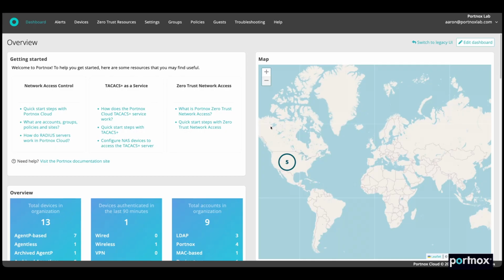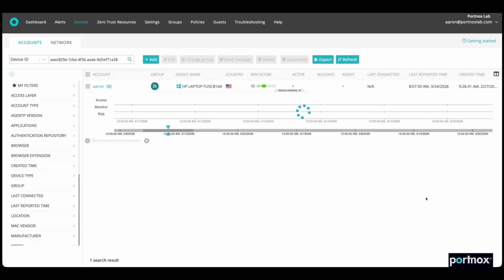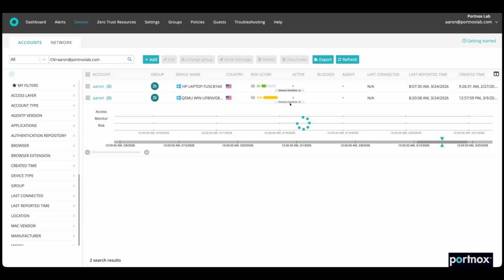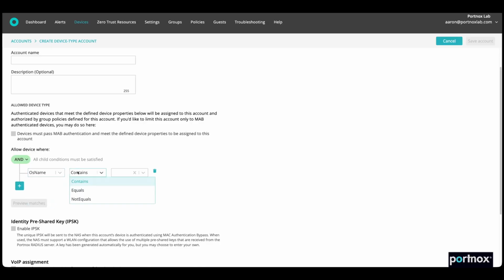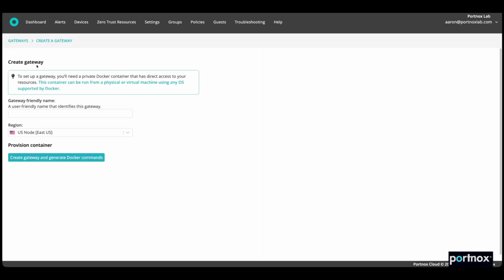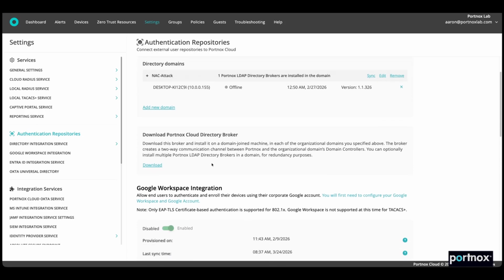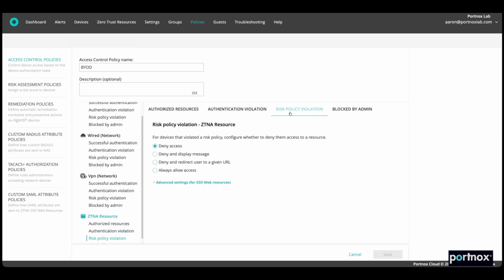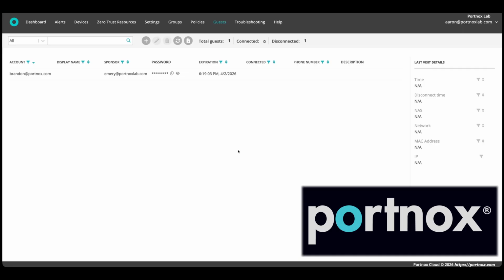Cloud NAC Demo: BYOD, IoT and Device Trust | Portnox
Explore cloud NAC and device trust for BYOD, IoT and unmanaged endpoints in this Portnox demo.

Portnox fills device trust gaps left by other architectures by providing a modern, cloud-delivered control layer that integrates seamlessly into your existing security stack.

ABOUT PORTNOX
Portnox provides enterprise access control solutions.